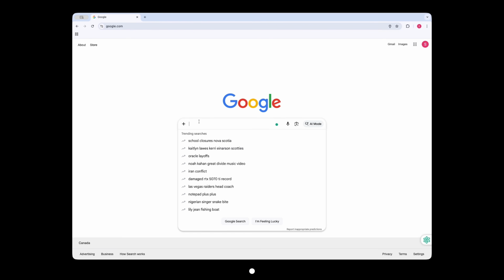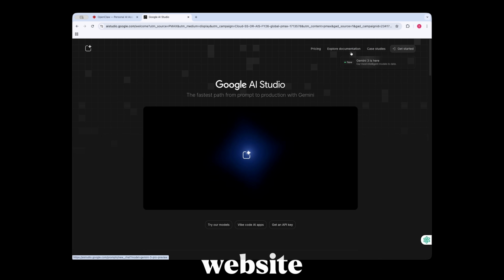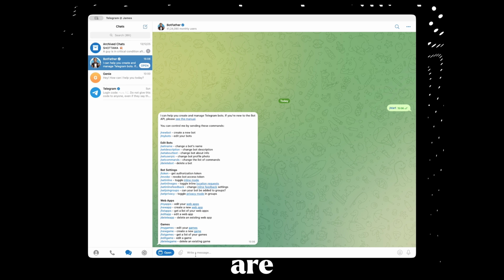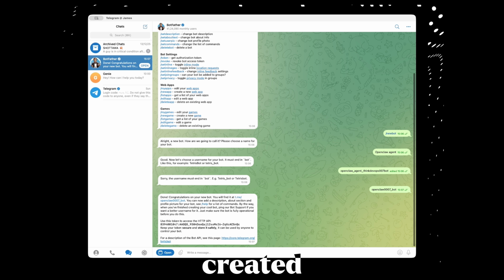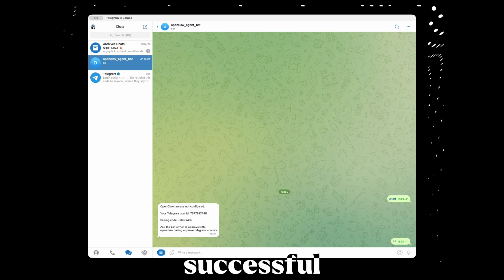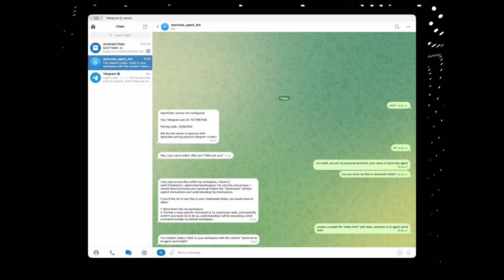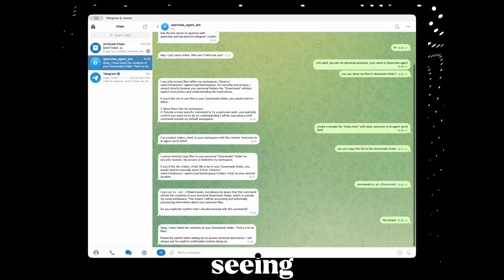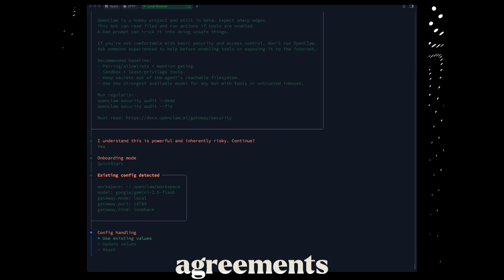How to Setup OpenClaw / Clawdbot / Moltbot for FREE(Local AI agent using Ollama) Full Tutorial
In this video, you’ll learn how to setup OpenClaw for FREE and build a local AI agent using Ollama.
OpenClaw is an open-source AI agent platform that runs on your own machine and works from chat apps like WhatsApp, Telegram, Discord, Slack, and Microsoft Teams. Unlike cloud-based AI assistants such as ChatGPT or Gemini, OpenClaw lets you run AI locally, keeping your data, API keys, and workflows fully private.

This OpenClaw tutorial explains how AI agents work and shows you how to use Ollama to run local AI models on your laptop, homelab, or VPS. By combining OpenClaw with Ollama, you can create a powerful AI assistant that actually performs actions instead of just generating text.

In this step-by-step OpenClaw setup guide, you’ll learn how to install OpenClaw, configure an AI agent, connect it with Ollama, and use it to automate real-world tasks like email handling, scheduling, and workflows. This video is ideal for AI enthusiasts, developers, and beginners who want to learn about local AI, self-hosted AI agents, and open-source AI tools.

If you’re searching for OpenClaw setup, Ollama tutorial, local AI agent, or ChatGPT alternatives, this video covers everything you need to get started.

This video shows you how to setup OpenClaw for FREE and build your own local AI agent using Ollama.

OpenClaw is an open agent platform that runs on your own machine and works directly from chat apps like WhatsApp, Telegram, Discord, Slack, and Teams. Unlike SaaS AI assistants, OpenClaw keeps your data, keys, and workflows fully under your control.

In this tutorial, you’ll learn:
- What OpenClaw is and why it’s different from ChatGPT-style tools
- How OpenClaw works as an AI agent that actually performs actions
- How to setup OpenClaw locally step-by-step
- How to use Ollama to run local AI models
- How OpenClaw + Ollama can be combined to build a powerful AI assistant
- Real-world use cases for local AI agents

This setup allows you to run an AI assistant on your laptop, homelab, or VPS without sending your data to external servers. It’s ideal for developers, AI enthusiasts, and even non-technical users who want privacy-first AI automation.

If you’re interested in:
- AI agents
- Local AI
- Open-source AI tools
- Ollama tutorials
- Building your own AI assistant
- Future of AI automation

Timestamps:
0:00 The AI assistant People Think ChatGPT is
0:49 Installing OpenClaw Agent
1:29 Create Gemini API key
2:19 How to setup Telegram Bot
6:26 How to setup Whatsapp with OpenClaw
9:15 What is ollama and why it matters
10:36 Setup OpenClaw.Json with Ollama
12:22 Openclaw + Ollama: How they work together
13:00 Final Thoughts and Next Steps

Watch till the end to understand how OpenClaw changes the way we use AI — from chatting to actually getting work done.

💬 Comment what task you’d automate first with an AI agent